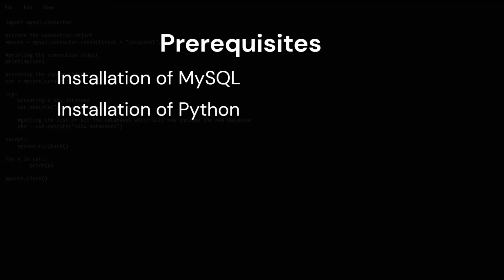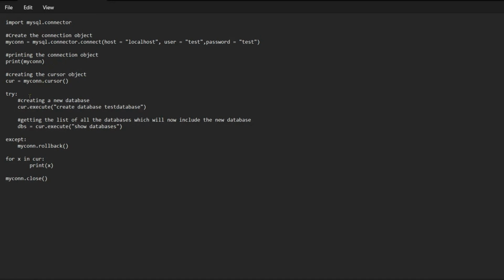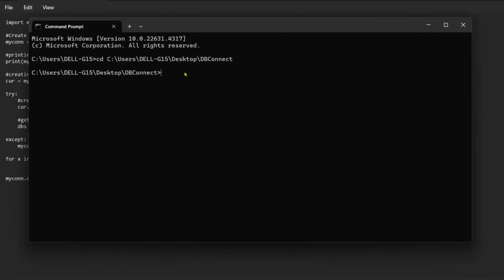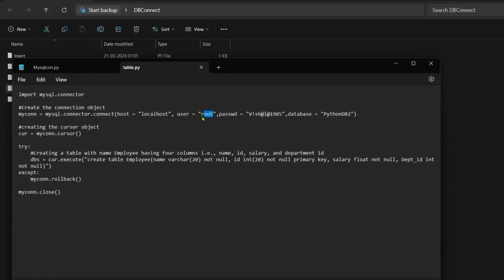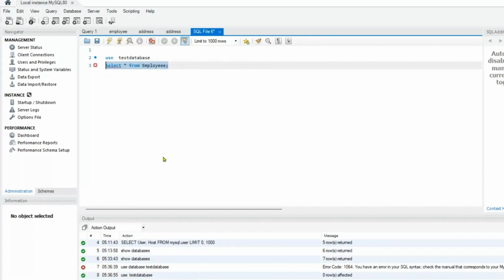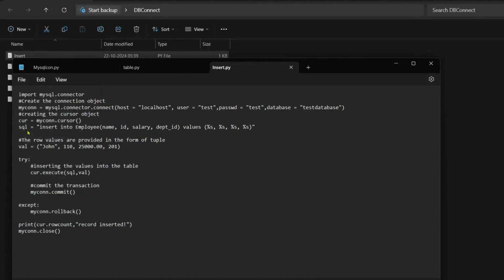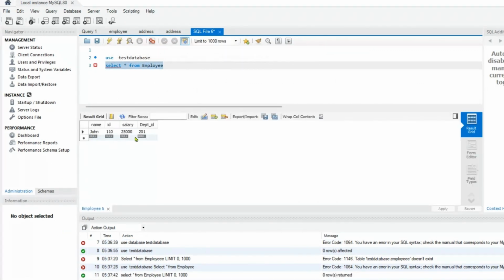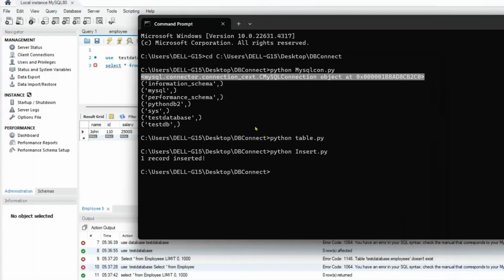Python Basics 28 - Python Database MySQL Connectivity SECRET Revealed!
Want to connect your Python application to a database? It's easier than you think! In this video, we’ll show you how to seamlessly integrate Python with databases using a simple, step-by-step approach. Whether you're a beginner or just looking to level up your Python skills, you’ll learn how to connect, query, and interact with a database like a pro!

🔹 What You’ll Learn:

How to establish a database connection in Python (SQL, SQLite, MySQL, etc.)
Write and execute SQL queries with Python for data retrieval and manipulation
Tips for handling errors and closing database connections
Real-world examples that show you how this magic works in action!
✨ Why This Video is Magical: Connecting a database to Python might seem complex, but with a little bit of code, you can unlock the power of data for your applications! In this tutorial, we demystify the process and break it down into easy-to-follow steps. By the end of this video, you’ll be able to confidently connect to any database and work with it using Python!

Whether you're building a web app, analyzing data, or just experimenting with Python, this knowledge is essential for any programmer. Get ready to see how Python and databases come together to create something truly magical!

python programming
python for datascience
data science
programming basics
EvolvNext
python mysql
how to connect python with mysql?
python mysql database connection
python mysql database connection using mysql connector
python mysql database access
how to connect database in python
how to make a database connection in python
python database connectivity
how to connect mysql with python
python database connection
mysql
python-mysql
database connectivity